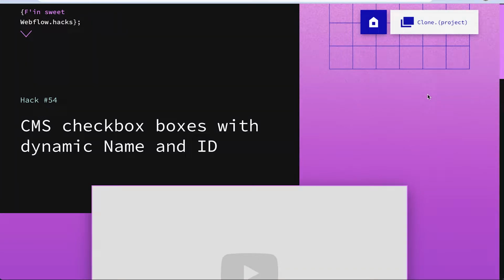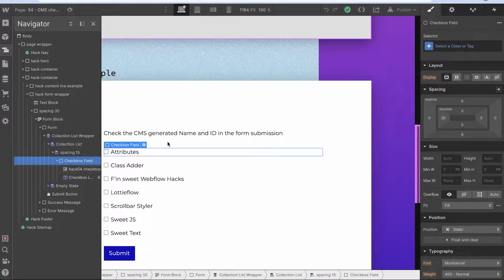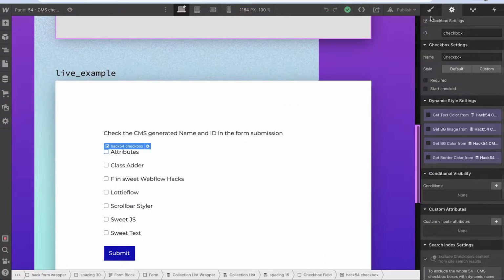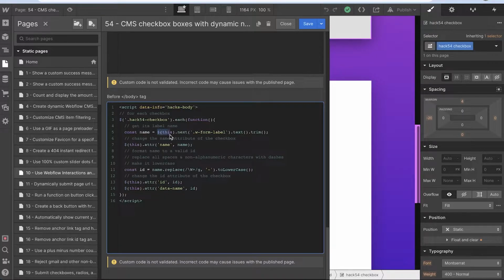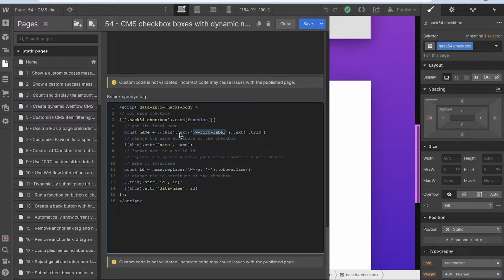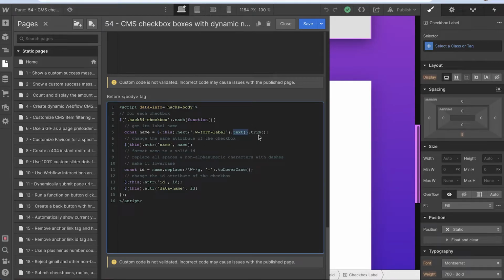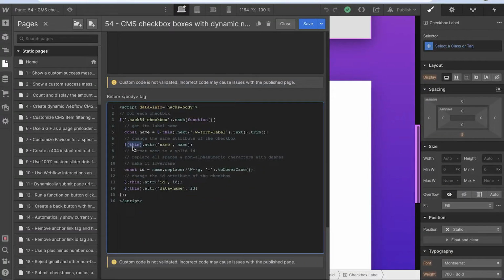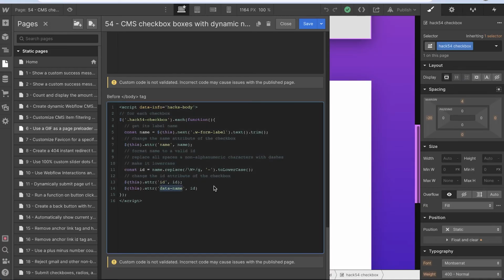#54 - CMS checkbox boxes with dynamic Name and ID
In Webflow Hack #54, we learn how to make CMS-powered checkboxes that have dynamic Names and IDs.

TIMESTAMPS:
00:04 - Intro
00:12 - Live Example
01:16 - Structure
02:41 - Code Breakdown
12:02 - Thank You

// ABOUT US

// SOCIAL